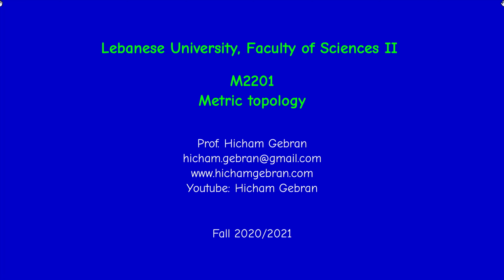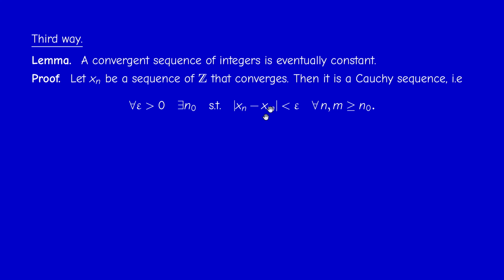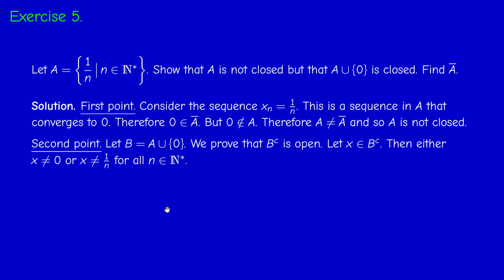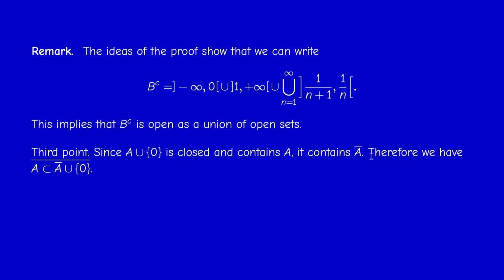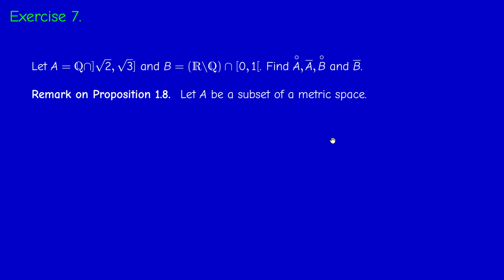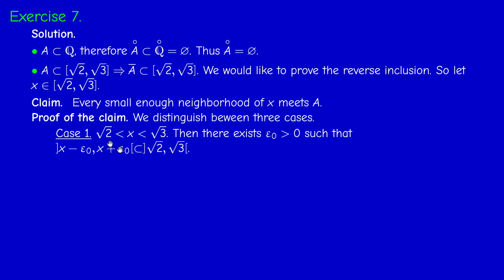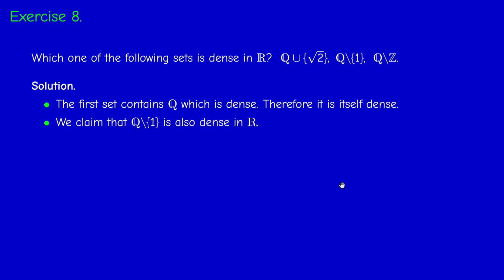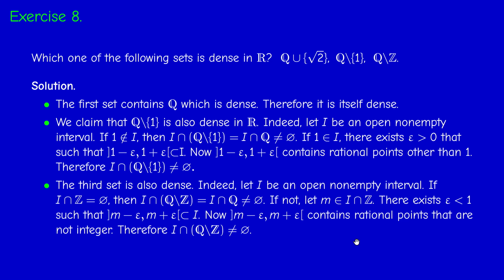M2201 - Metric Topology - Exercises of chapter 1 - Part 2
Exercises on the topology of the real line.